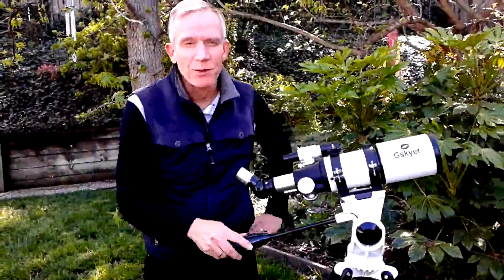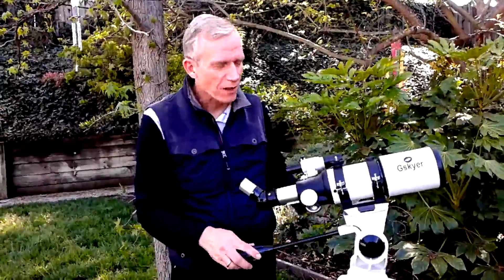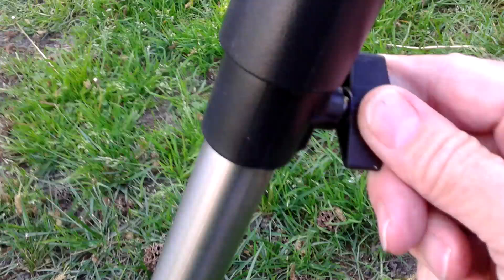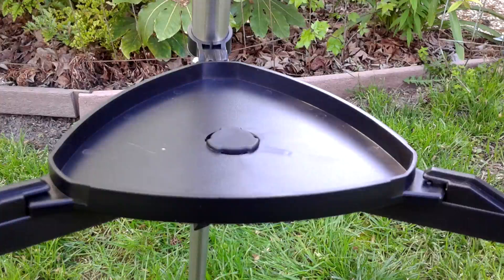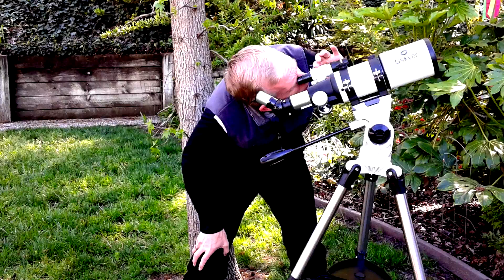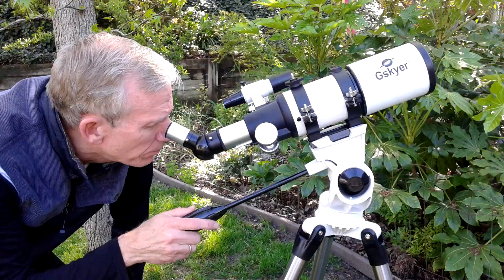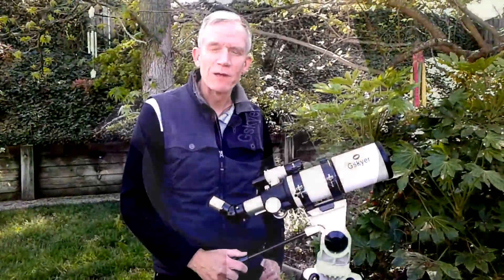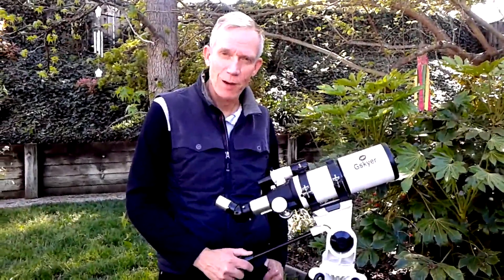Gskyer Refractor 400 X 80mm Dual speed Slow Motion Mount Telescope Review